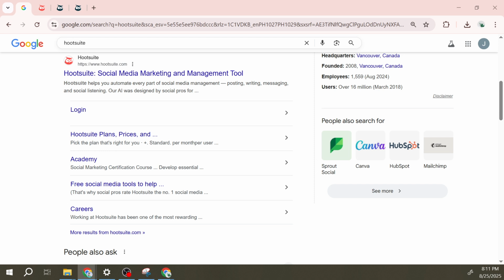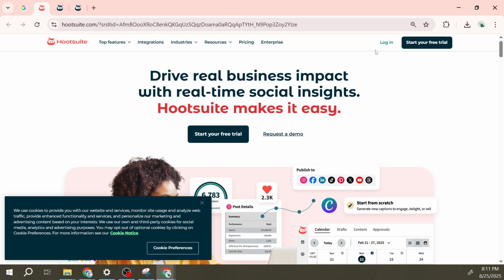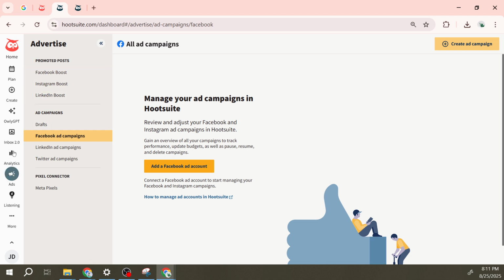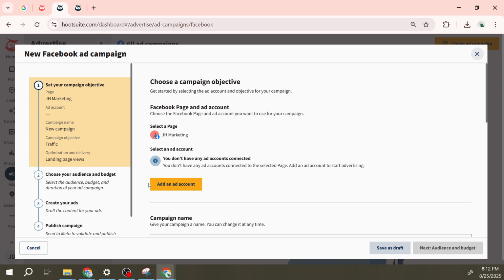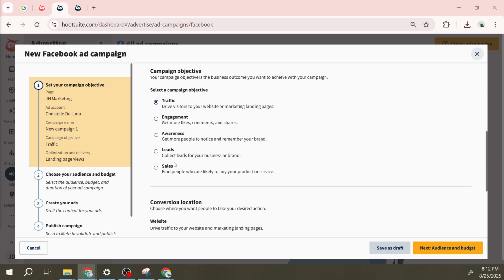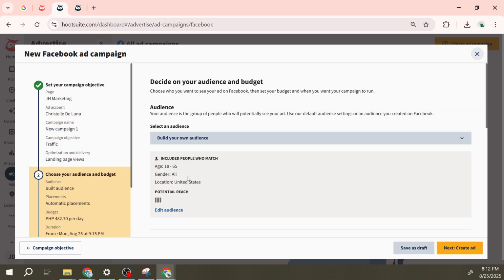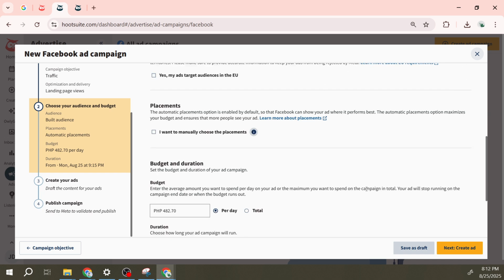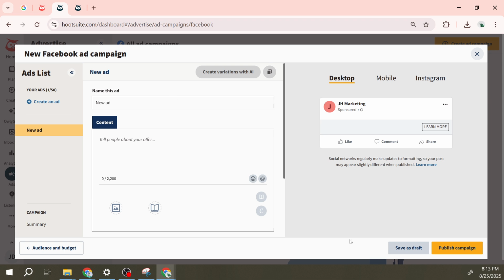How to Create a Campaign in Hootsuite [2026 Full Guide]